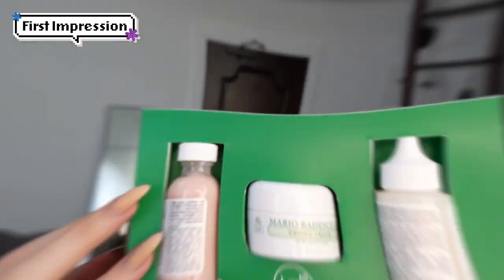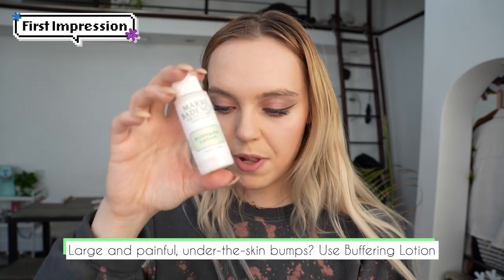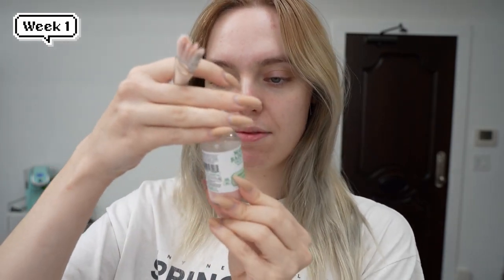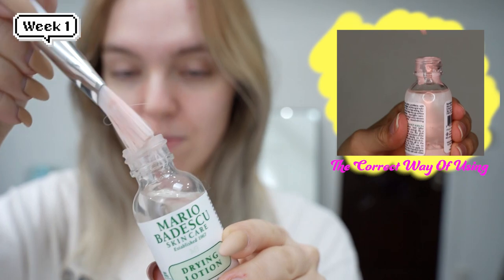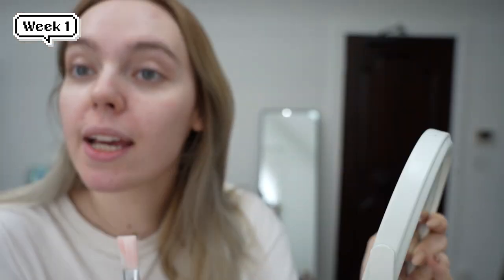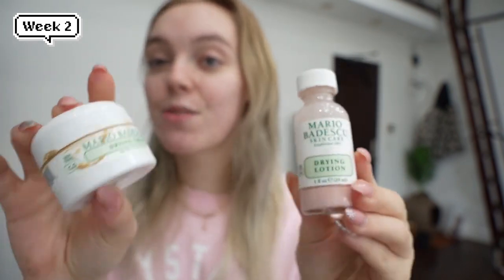[Honest Review] 14 days WITH MARIO BADESCU Acne Repair Kit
▪️UNSPONSORED & TRUE REVIEW▪️
🤩 We tell you the pros & cons, now the choice is yours.

Set includes:
Drying Lotion
Buffering Lotion
Drying Cream
Be prepared, always. This kit includes three full-sized on-the-spot solutions: Drying Lotion (to target surface blemishes), Buffering Lotion (to address large bumps), and Drying Cream (to target small bumps and blemishes).

HOW TO USE:
Drying Lotion: DO NOT SHAKE THE BOTTLE. Before bed (after cleansing, toning, and moisturizing), dip a cotton swab into the pink sediment at the bottom of the bottle. Dab directly on surface blemish; do not rub in. Let dry and rinse off in the morning. Do NOT use on broken skin. Do not apply to eye or lip area. If product gets into eyes, rinse well with water.

Buffering Lotion: SHAKE WELL before applying directly onto affected areas with clean fingertips. Use every evening. Do not apply anything over the Buffering Lotion (such as moisturizer or night cream). Do not use this as a preventative product. Do not apply to eye area. If product gets into eyes, rinse well with water.

Drying Cream: Dab small amount onto affected areas until product blends into skin. Do not apply to eye area. If product gets into eyes, rinse well with water.

*Not recommended for use with topical prescriptions or sensitive skin. Avoid contact with the eyes. If contact occurs, rinse well with water. If skin irritation develops and persists, discontinue use.

Will it work? The TRUTH is revealed.

00:00​​​​​​ - Intro
01:03 - Skin Type & Concerns
01:​40 - About the product
​​​02:21 - First Impression
03:13​ - Week 1 Day 3
04:02 - Week 1 Day 7
​​​05:19 - Starting Week 2
06:00 - Week 2 Day 14

Comment us on what products you would like to see.
Recommend friends who are good at honest reviews.

We are opened to EVERYONE!

Find Our Cast's:
 @Jennifer-Biana Gelman

mario badescu drying lotion mario badescu drying mask